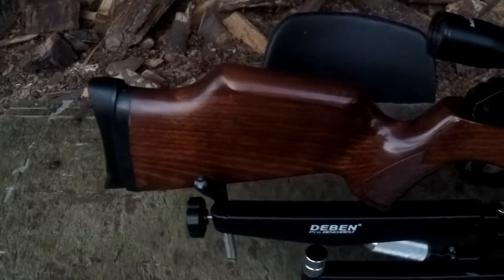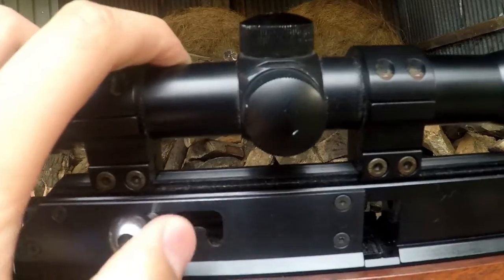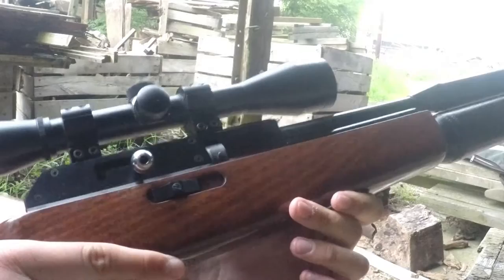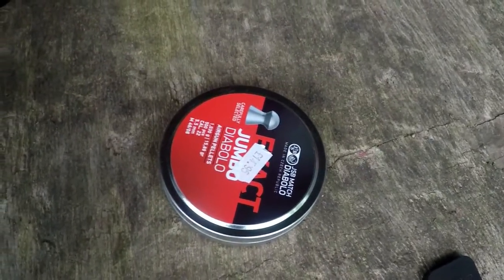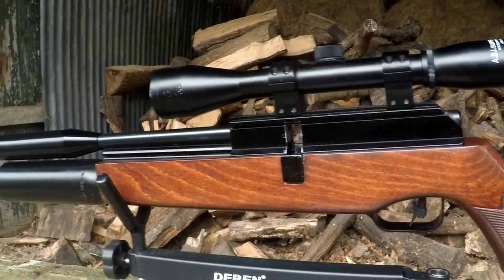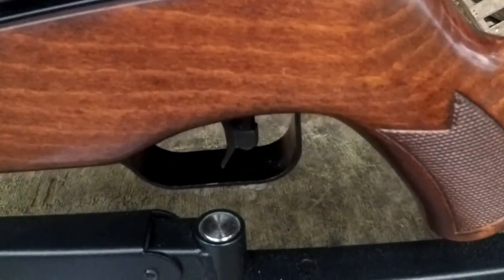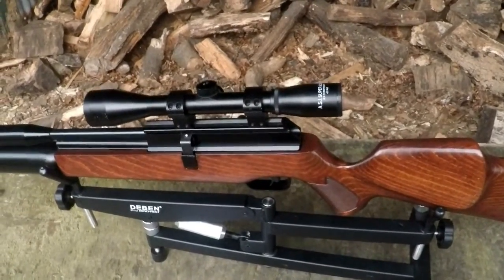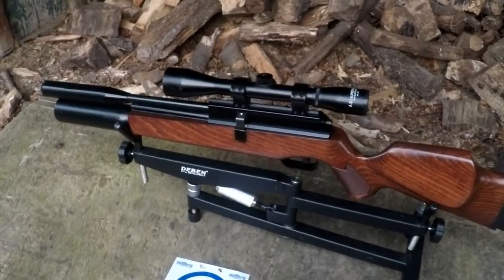BSA Superten super carbine review-Big Dans Air Guns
A review of one of BSA's finest PCP's, here Big Dan has a bit of a ramble over a rifle that despite its age can still compete with most modern rifles today!

But is the Superten all roses and sunshine? Well lets find out.

Despite what is mentioned in the video it is still possible to get your regulators serviced and tweaked by Airtech! This information is brought to us by an excellent member of the airgun community in the comments below. Thanks!